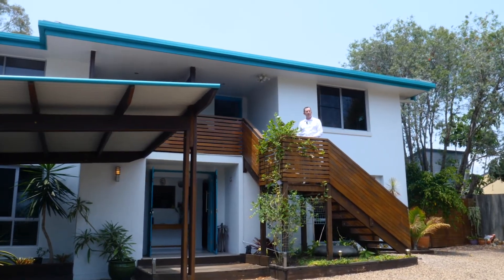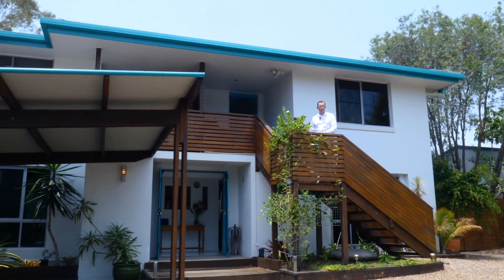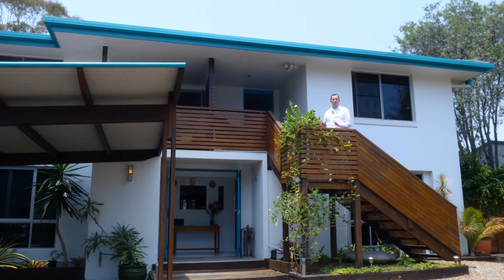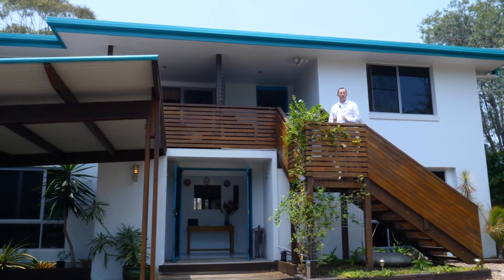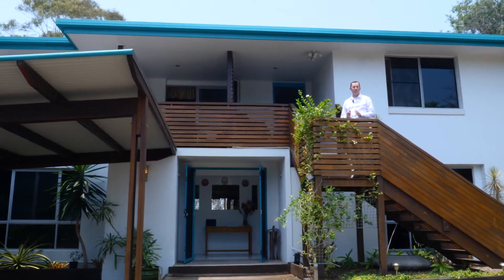Home with B&B For Sale at 337 Torquay Terrace, Torquay, Hervey Bay, Queensland, 4655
You can live, work and play in this property, it isn’t just a home in a highly sought-after area, but comes with a top rated and thriving B&B business.
About seventy percent of the 2,175M2 of land is also free to further grow the business by adding more dwellings or facilities, subject to council approval of course.

The property is being sold with or without the business which has many forward bookings, plus the chattels of the bed and breakfast are included on a walk-in walk-out basis.
The ground floor is the owner’s home and where the business is run from.
The first floor is where the guests stay; “Torquay Terrace Bed & Breakfast" is a well-established and highly rated business with many repeat clients.
This is comprised of four separate bedrooms (all with en suites, air-con, TV and fans,) plus a shared kitchen/dining room where larger groups can meet and eat.
This room could be converted back to an additional bedroom or living space if needed.

Guests have private external access and this first floor has Council approval to operate as a B&B.
Sea changers will be able to hit the ground running with a handover period for training if required.

The current owners reside on the ground level with all the modern conveniences plus large stacking doors open onto a fabulous outdoor area perfect for entertaining or relaxing.

If you are looking for a sea change then this great property might be just the one for you.
Ground floor
Modern kitchen with free standing oven
Open plan living with air-con
Bedroom with en suite, air-con and BIR's
2nd bedroom with air-con and BIR's
Office
Sitting room
Laundry with shower
Separate toilet
Large covered entertainment area
Ducted vacuum system
Double carport

First floor
4 bedrooms all with en suites, air-con and fans
Kitchenette or option for extra living space
Private entry via external stairs
Walk in linen cupboard

This home offers flexible living spaces and could accommodate different needs; a sea change, an extended family home, a holiday home or a separate room rental investment.

Further attributes include:
Security system
In out driveway
Elevated position
Walk to the beach
259M2 under roof
Over half an acre